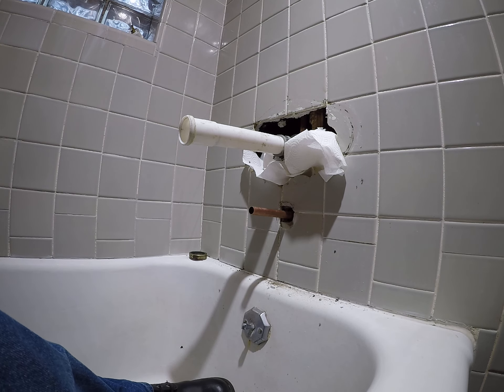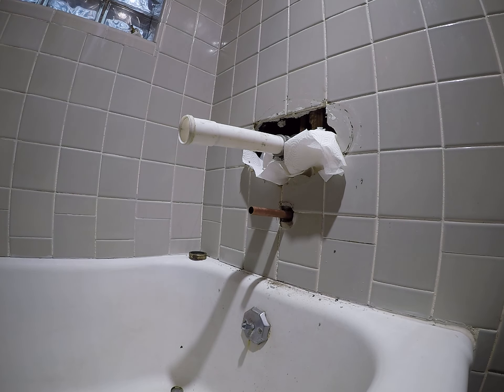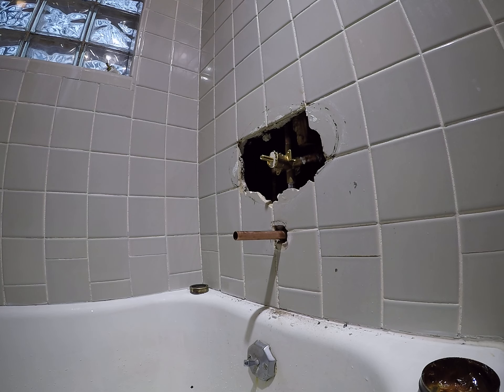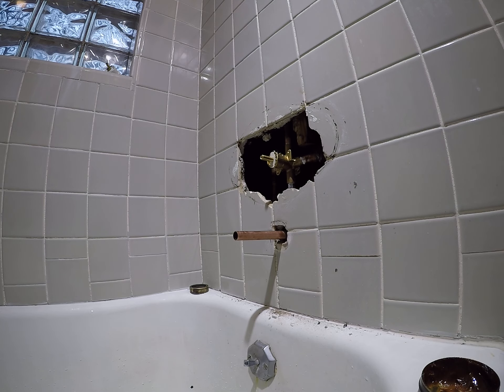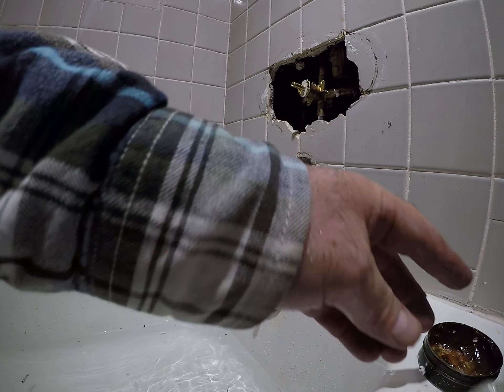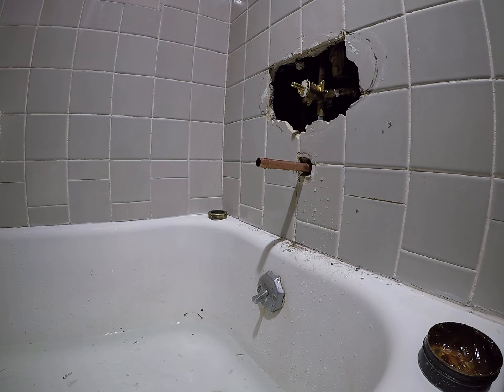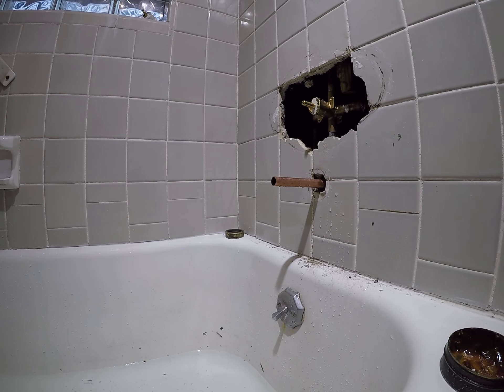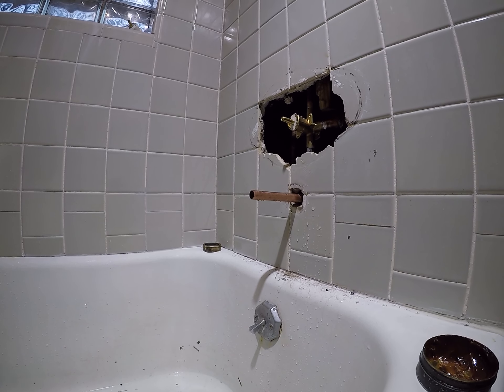PT 8 BLOW OUT NEW TUB N SHOWER VALVE/ INSTALL MOEN POSI TEMP CARTRIDGE..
PT 8 REPLACED DEFECTIVE SINGLE HANDLE T&S VALVE/ BLOW OUT LINE!! COPYRIGHT SGB2020